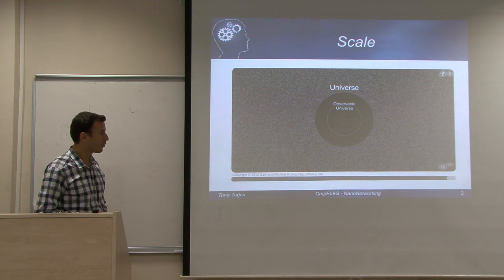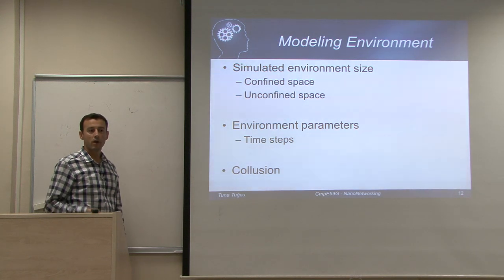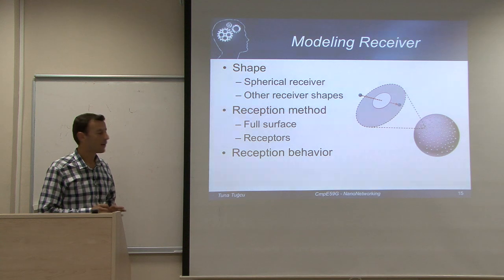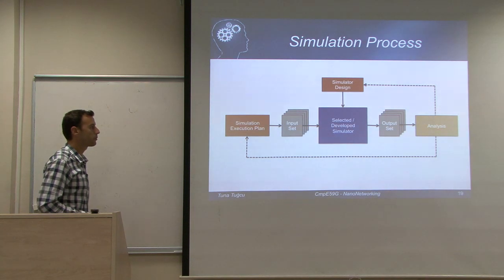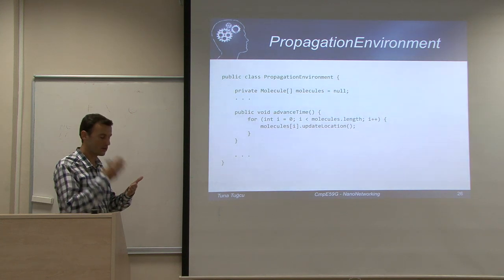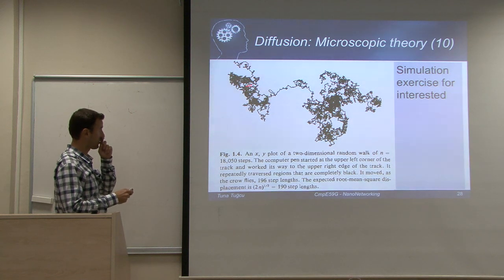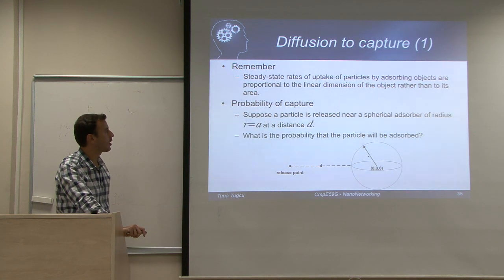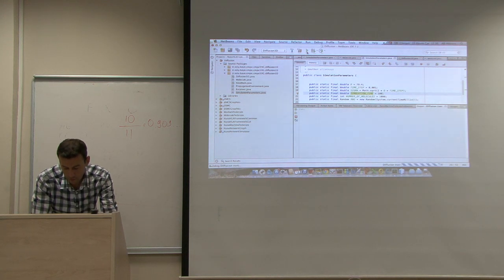CmpE59G (Fall2013): NanoNetworking (Lecture 5)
Chapter 5 is taught by my PhD student, Ali Akkaya. In this chapter, the aim is to give practical information for the simulation of diffusion systems. We discuss simulation of diffusion in 1D, 2D, and 3D.

References:
[1] A. Akkaya, G. Genc, and T. Tugcu, "HLA Based Architecture for Molecular Communication Simulation," Accepted for publication in Elsevier Simulation Modelling Practice and Theory (SIMPAT).
[2] A. Akkaya, T. Tugcu, "Analog Molecular Communication in Nanonetworks," 6th International ICST Conference on Bio-Inspired Models of Network, Information, and Computing Systems (BIONETICS), York, UK, December 2011.
These are my new lecture videos for "CMPE59G - NanoNetworking" graduate course during Fall 2013 at Bogazici University, Istanbul. More videos will be uploaded every week.

Please note that I have completely revised my lecture notes for Fall 2013, and my previous videos for the same course are now obsolete. (The videos of my other graduate course, CMPE591/567-Broadband Wireless Networks, are still up-to-date.) In this revised version of the course, I will put the emphasis on Molecular Communications.

The discussions will take place over the Facebook Group named "CmpE59G.NanoNetworking"

You may also watch my lecture videos for the "CMPE591/567 - Broadband Wireless Networks" course.